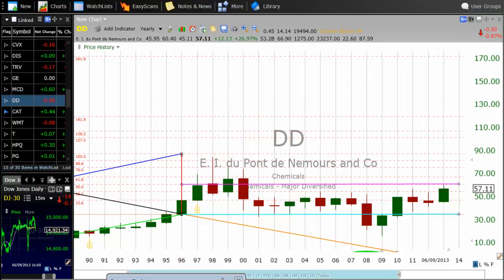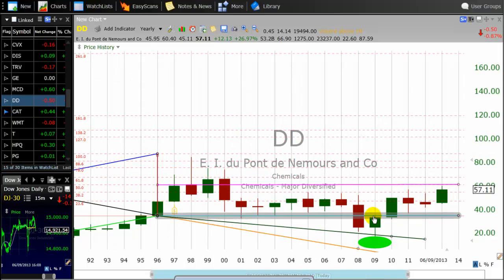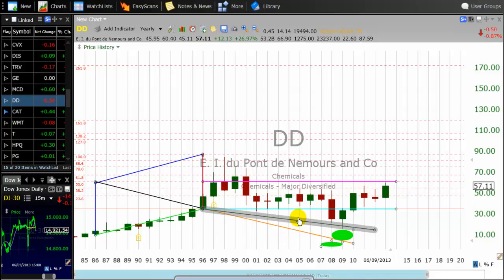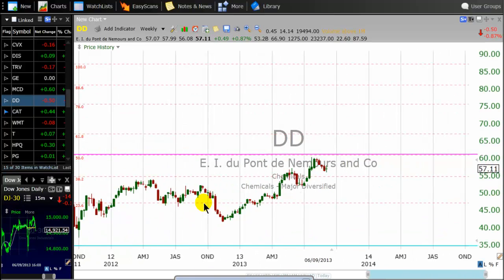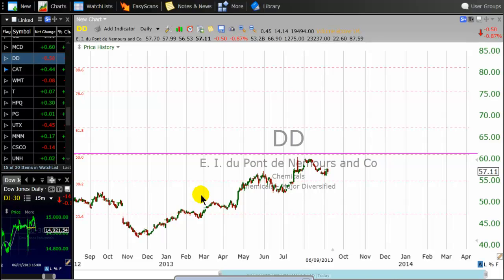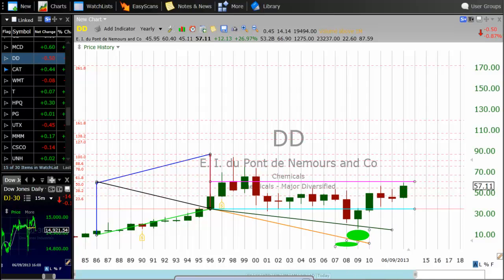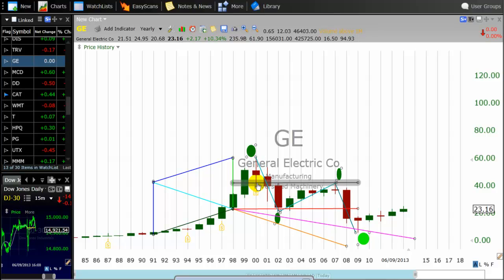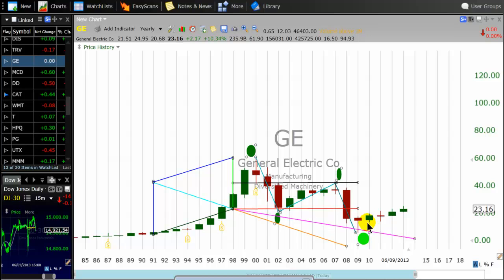Advanced Market Geometry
This video teaches traders an advanced trading method that uses a new market geometry.
At the end of this video, one will understand how to use a new market geometry to make profitable trading decisions like the pros.  Learn more.